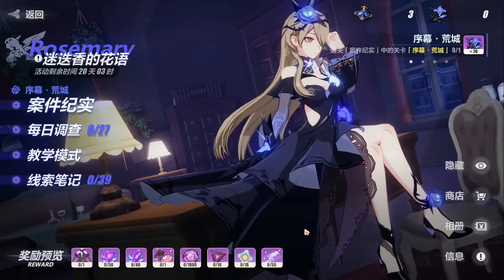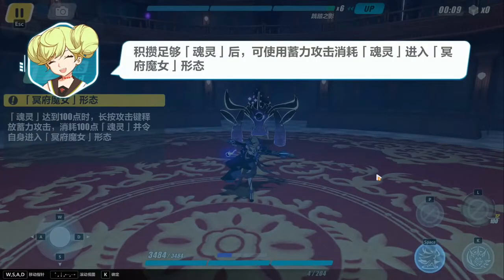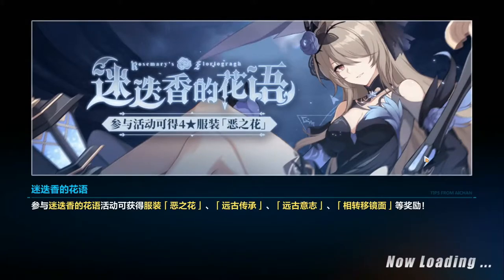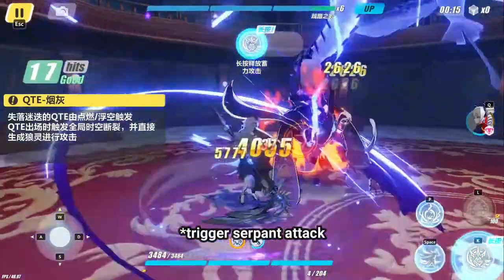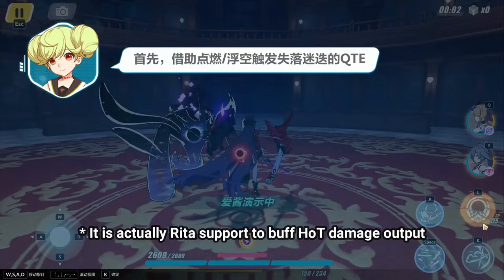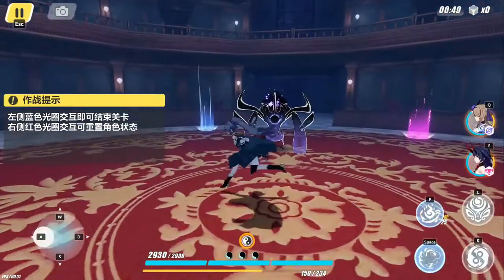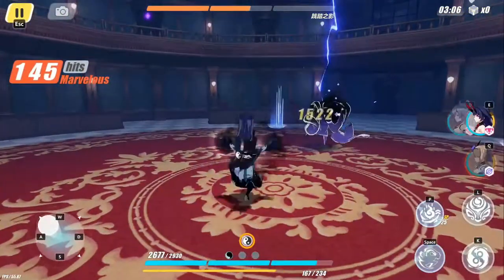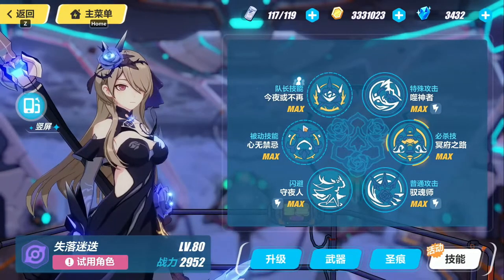Honkai Impact 3rd CN - V4.2 Trying Out Rita new Battlesuite!!!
New Rita Battlesuite just released in Honkai Impact 3rd CN v4.2 and she is absolutely gorgeous!